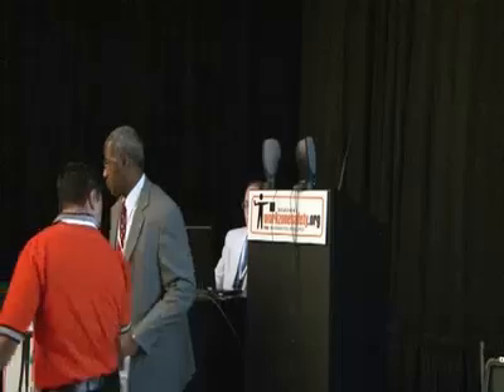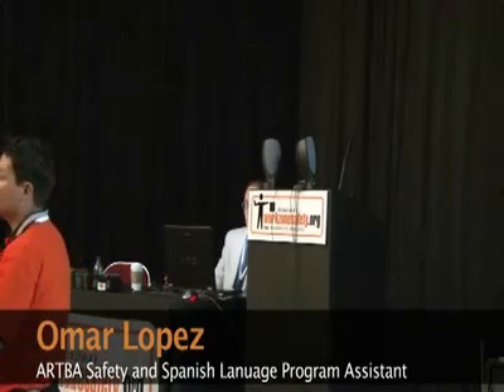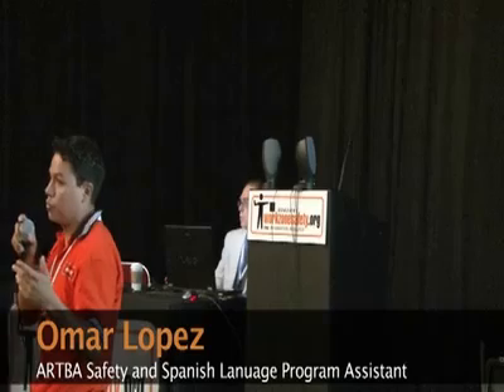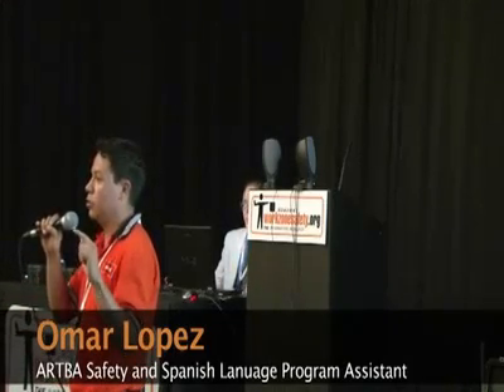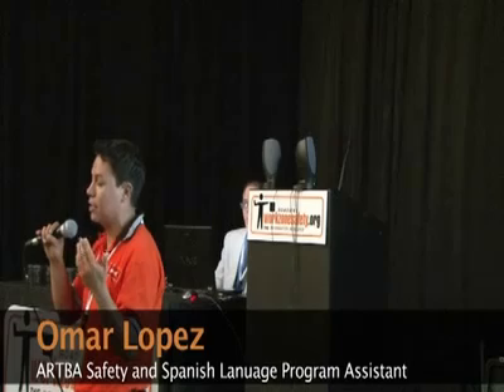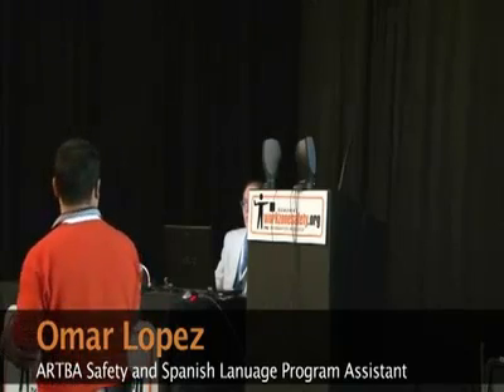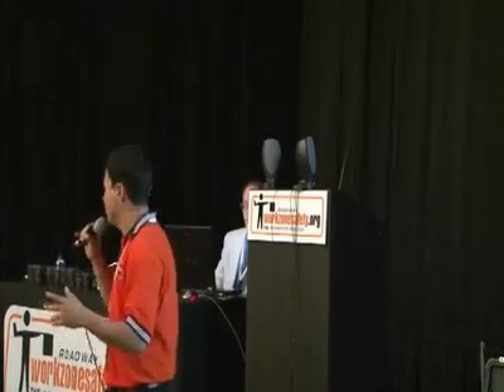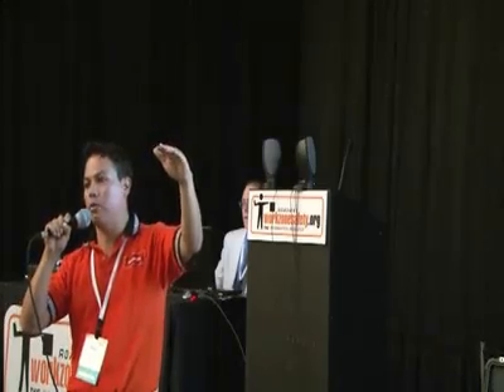Roadway Safety Presentation Part 1 2 3 P2G